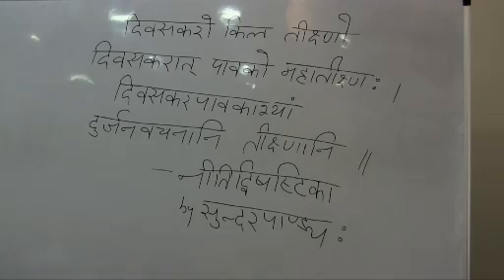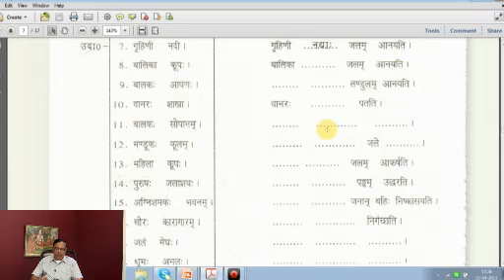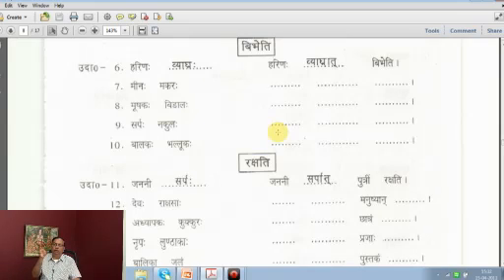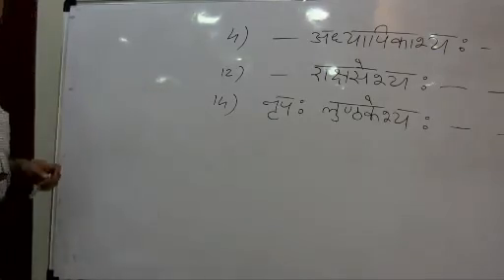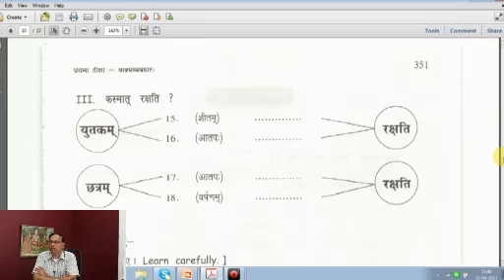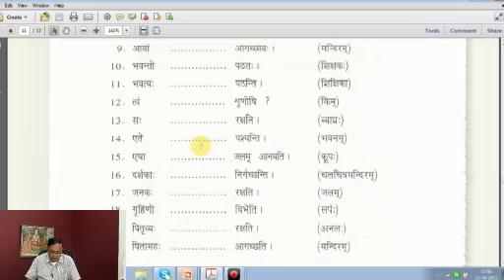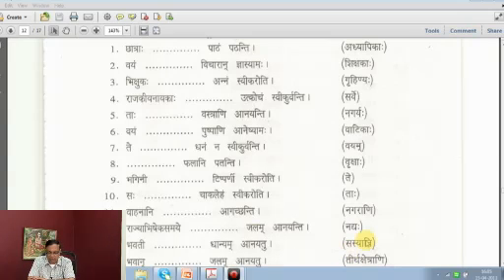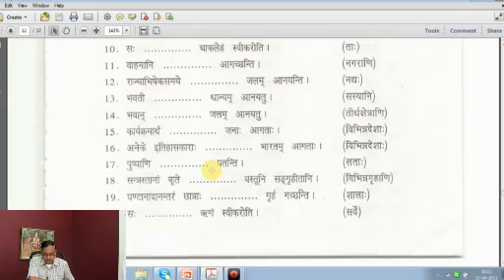Sanskrit Class 53 - by Prof Narasing Rao